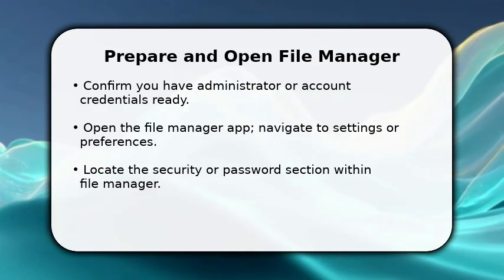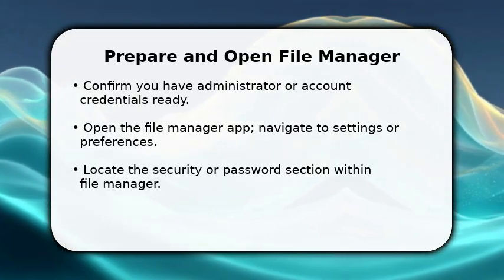How to Change Password in File Manager - Step by Step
How to Change Password in File Manager - Step by Step | 🔒 Surfshark VPN Deal — Stay private and secure. $1.99/mo + 3 Months Free ▸

Learn the essential steps to change your password in a file manager, ensthy safeguarding of personal data. This video guide provides clear instructions for various operating systems including Windows and macOS.

change password, file manager, Windows, macOS, password reset, data security, user account management, system access control, login credentials, operating system